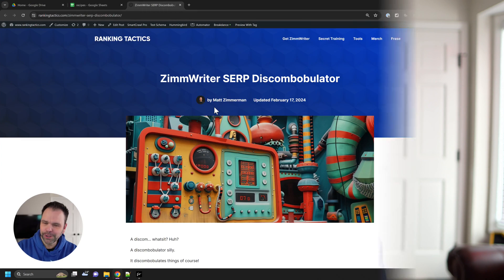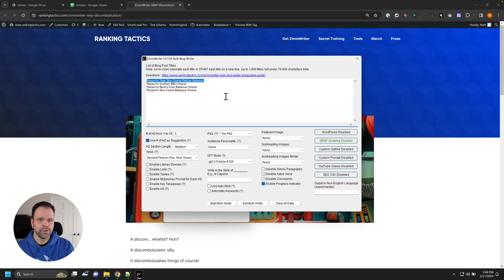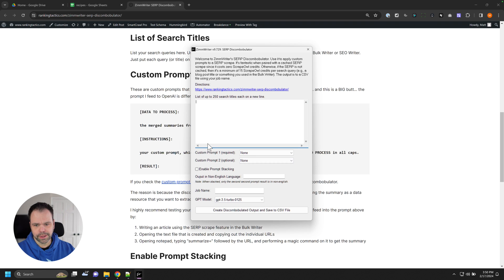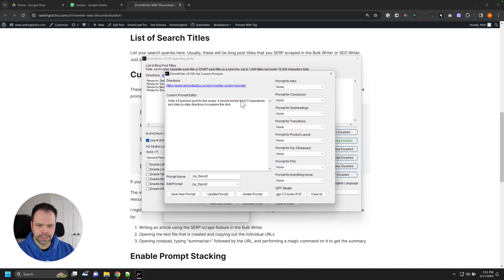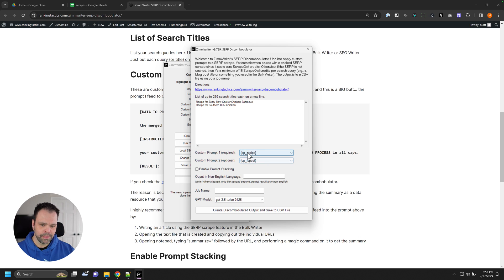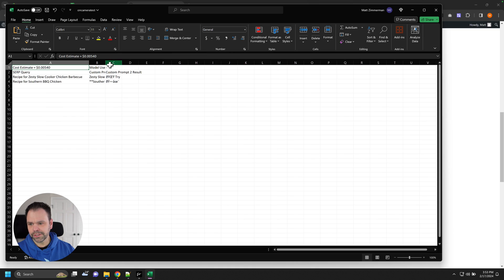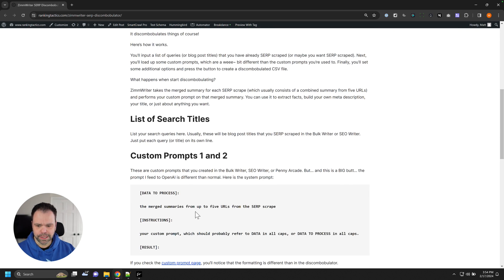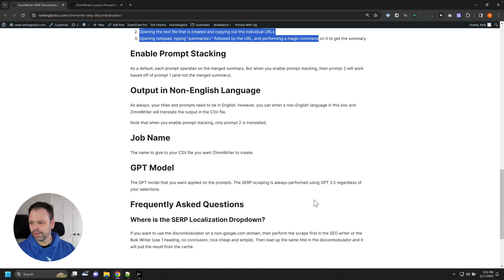ZimmWriter Lesson 18 - How to Use the SERP Discombobulator